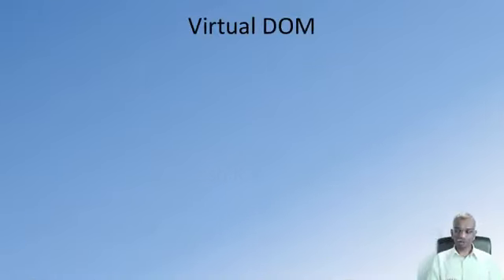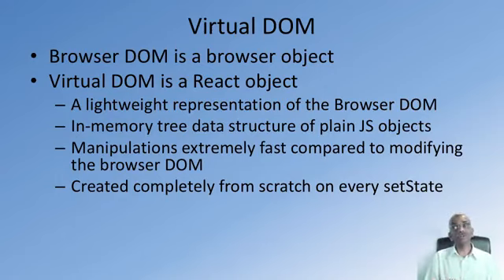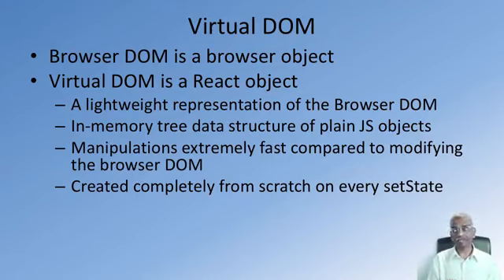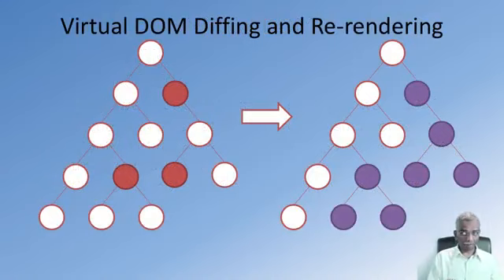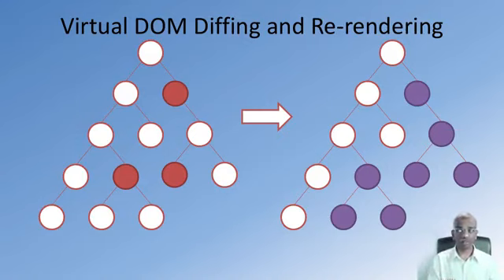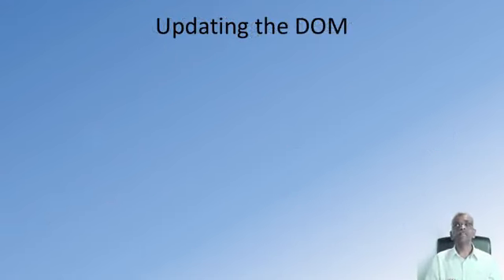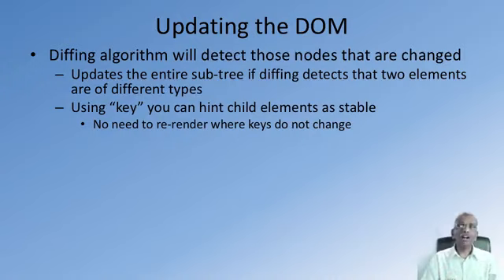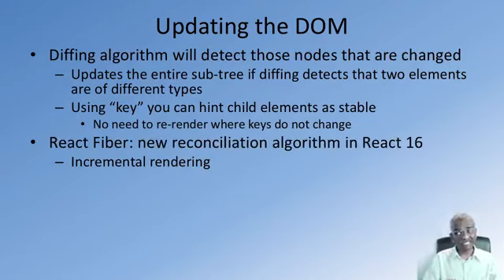27. React Virtual DOM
27. React Virtual DOM